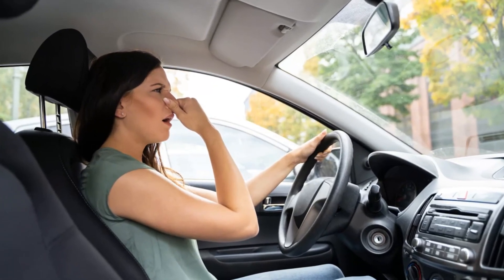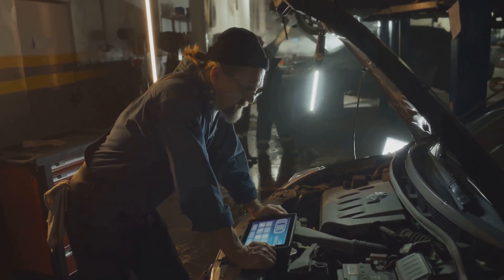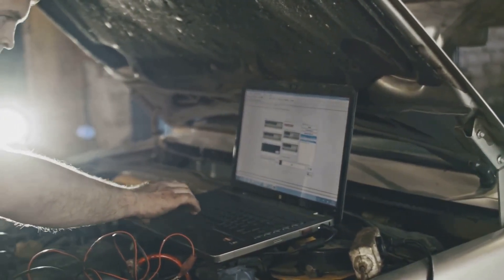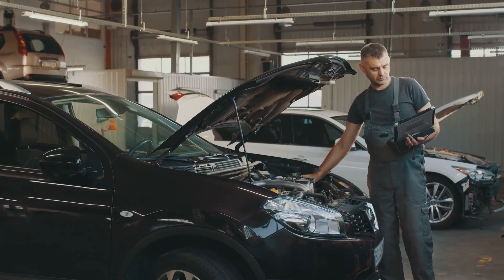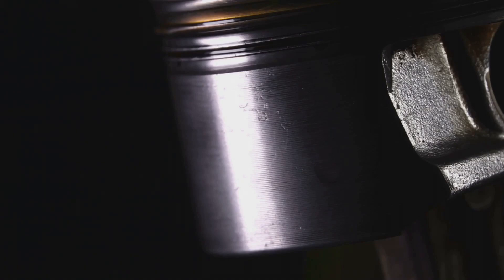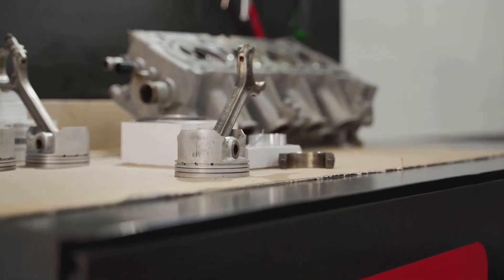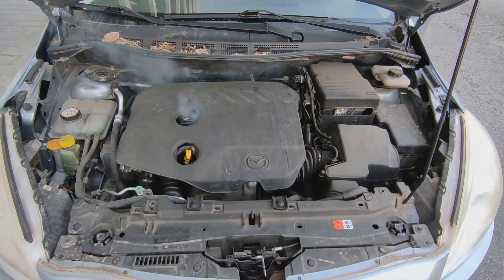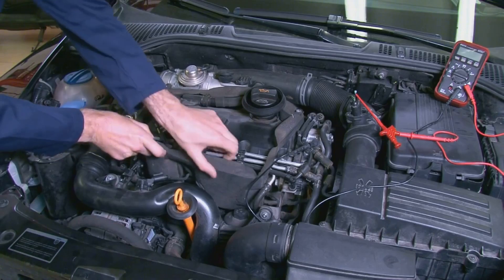Fuel Smell in Oil - 6 Things to Check First & How to Fix the Issue?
Is your engine oil smelling like gasoline? This alarming odor suggests oil dilution, which can lead to severe engine damage if left unchecked. In this video, we'll explore the common causes, including faulty injectors, overly rich air-fuel ratios, infrequent oil changes, ignition issues, internal engine wear, and frequent short-distance travel.

Timecode:
00:00:00 - Diagnosing Engine Oil Issues
00:00:22 - Faulty Injectors
00:00:49 - Overly Rich Air-to-Fuel Ratio
00:01:15 - Infrequent Oil Changes
00:01:41 - Ignition System Issues
00:02:04 - Internal Engine Wear
00:02:27 - Frequent Short Distance Travel
00:02:53 - How to Diagnose?
00:03:40 - Conclusion